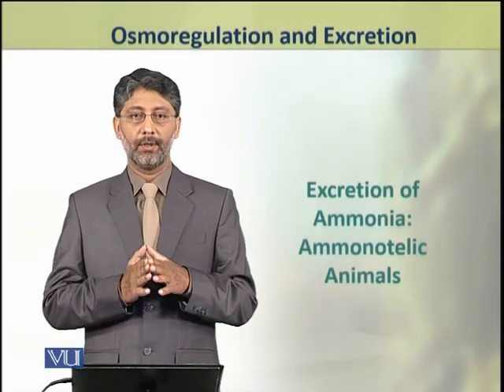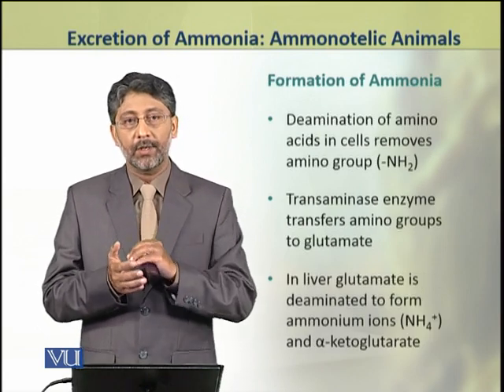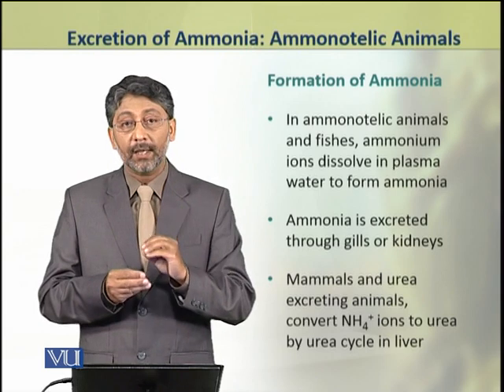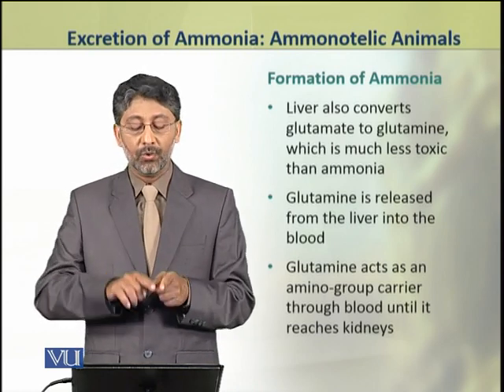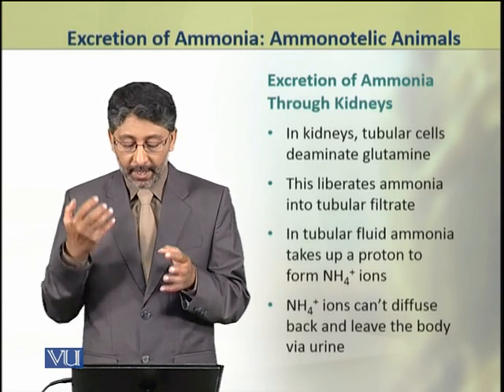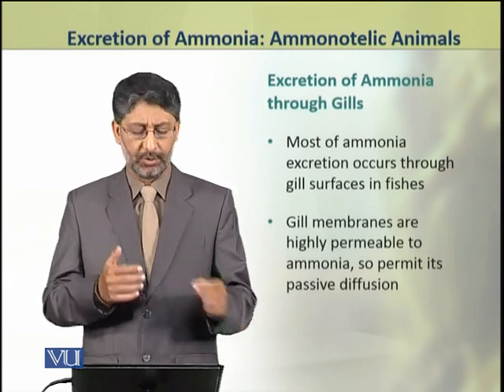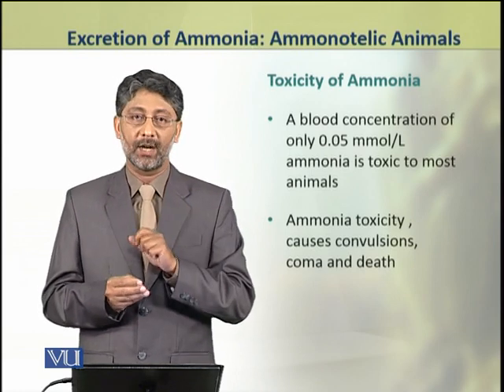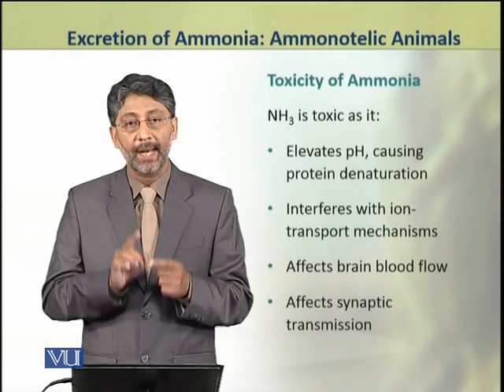Excretion of Ammonia: Ammonotelic Animals | Animal Physiology & Behavior (Theory) | ZOO502T_Topic188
Topic188: Excretion of Ammonia (Ammonotelic Animals),
By Dr. Ateeq ul Jaleel